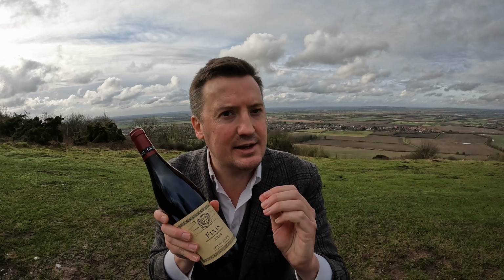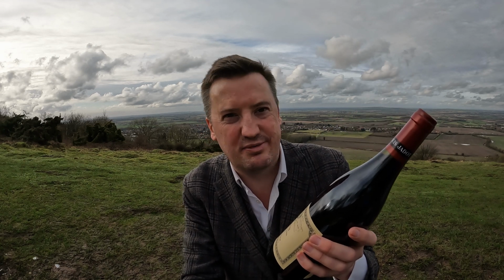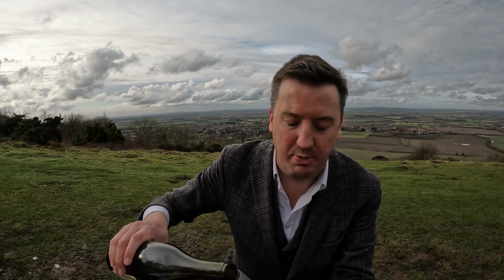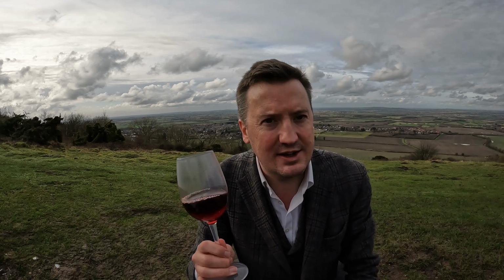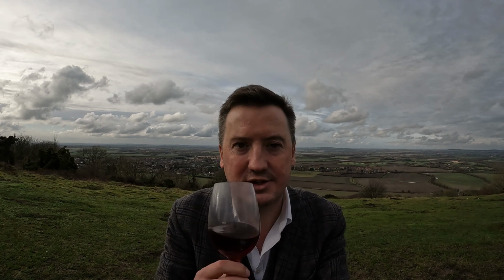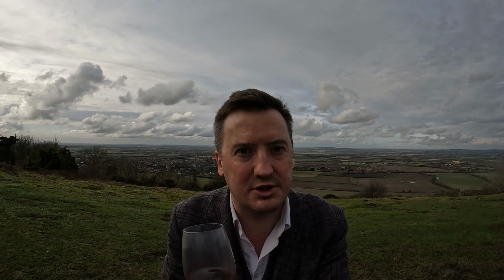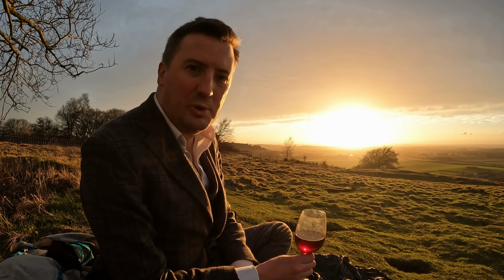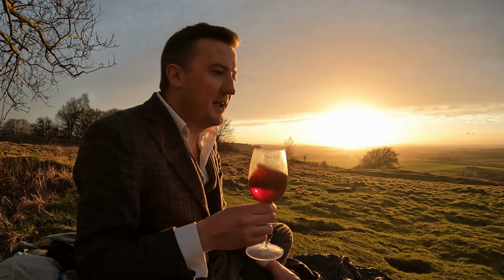Louis Jadot Fixin 2015 in the Chiltern Hills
A different village for a change! Having a try of Fixin, the village next door to Gevrey Chambertin, which I bought from Waitrose Cellar. A rather beautiful setting for it as well - featuring both Chinnor Hill and Beacon Hill in the Chilterns